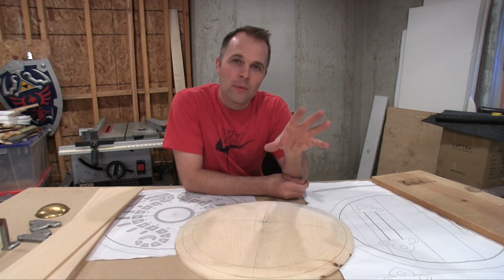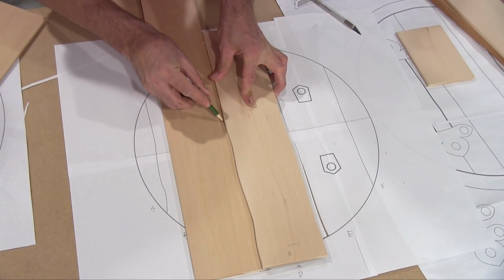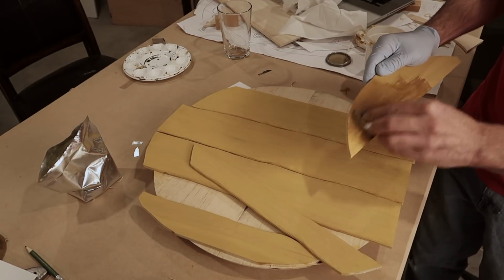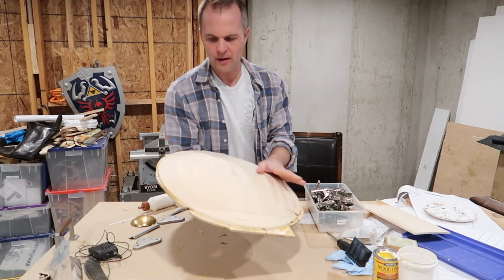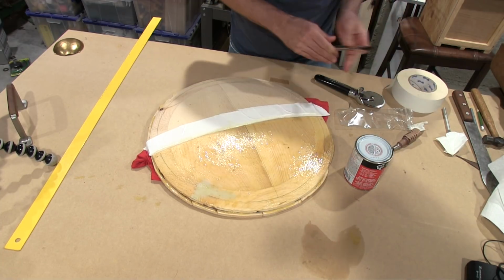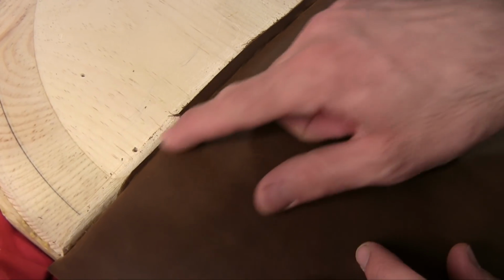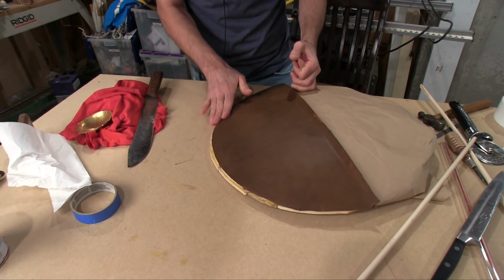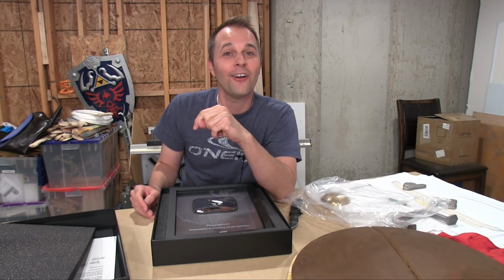How to make Link's Traveler's Shield Part 4 | Planks & Leather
«« Materials & Tools used in this video »»
Milk Paint (they are charging too much)
Fruitwood Stain (get it cheaper at Lowes)
Basswood Sheets (more than you need but the price is good)
Contact Cement

Spring Clamps

✎ Mailing Address
Adam Hill - HappyAtom
USA

Amazon will send this channel a referral
bonus if you buy items using the links, the purchase must be made in 24hours of clicking the link.

✘ I'm very comfortable with these tools and I have years of experience. Be safe with power tools and don't attempt things beyond your personal skill level. Power Tools are dangerous and just because you see me do something, it may not be safe for you to do it.
If you end up making something, let me know how you did!